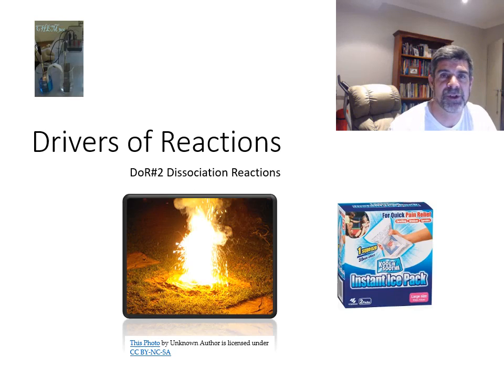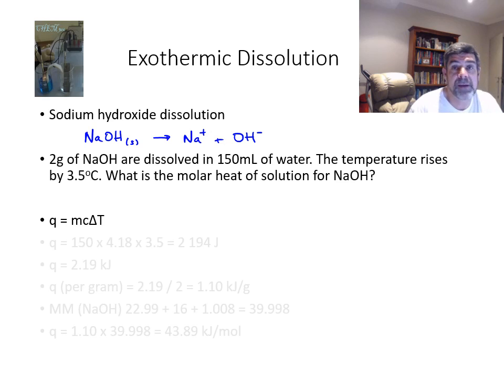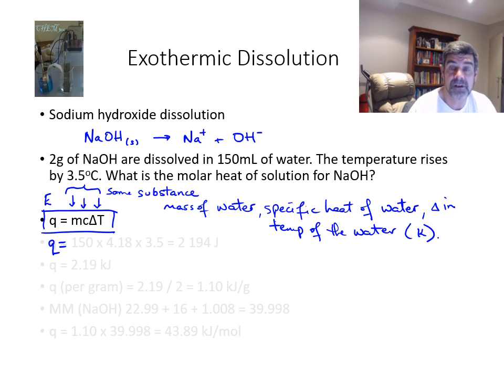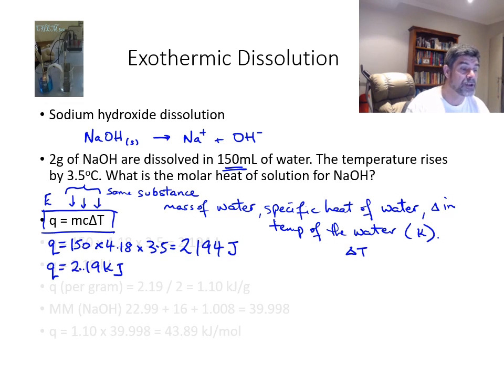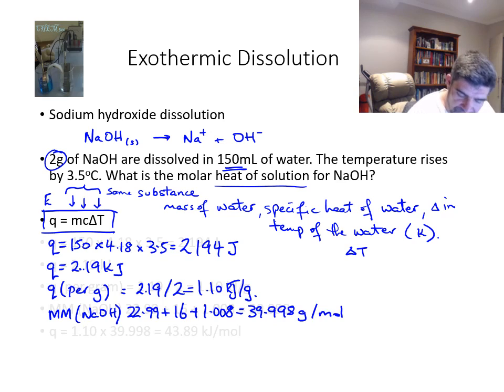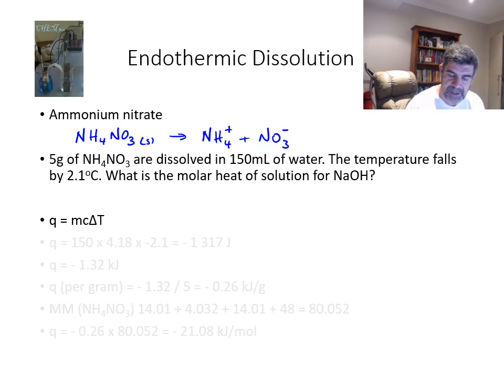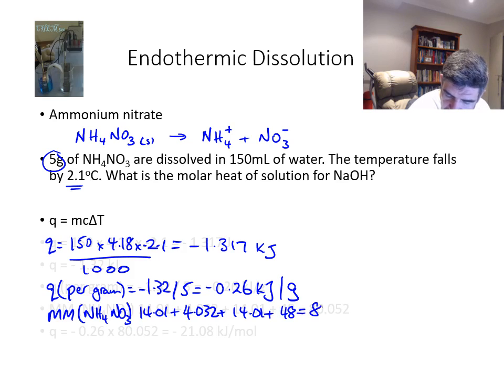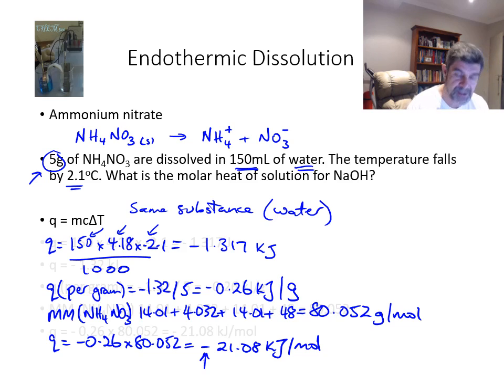DoR#2 Dissolution Reactions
Dissolution Reactions